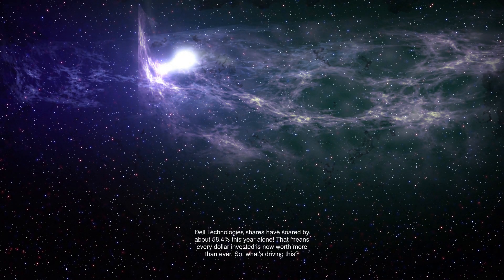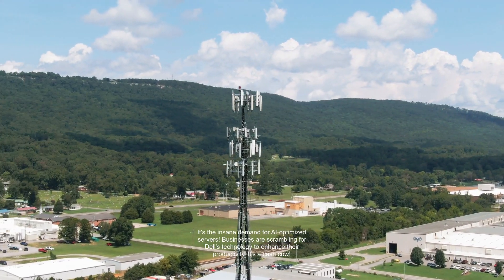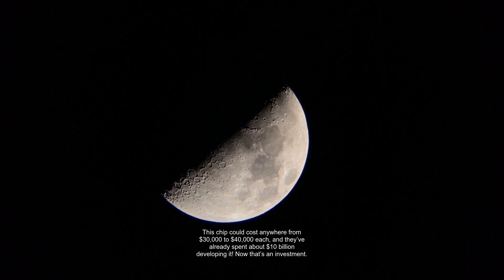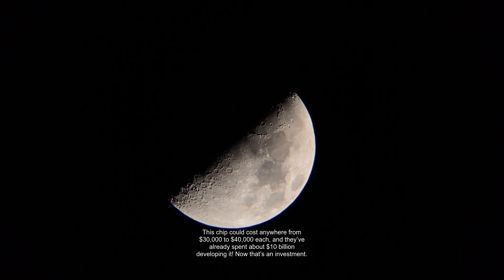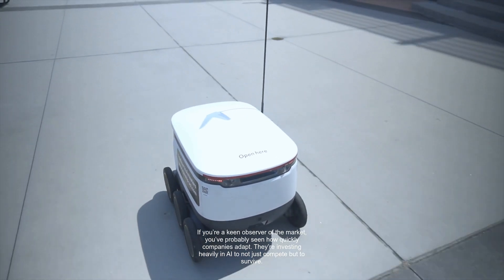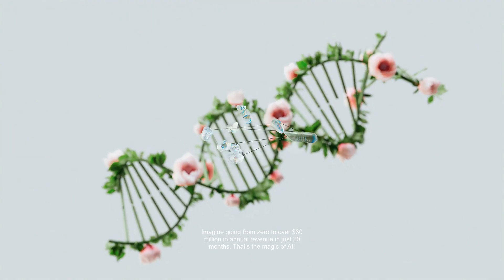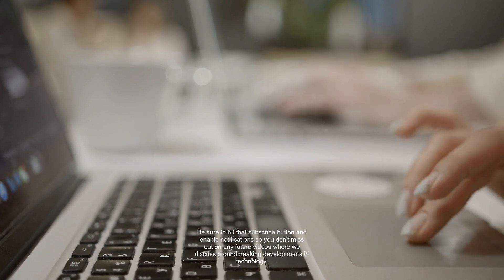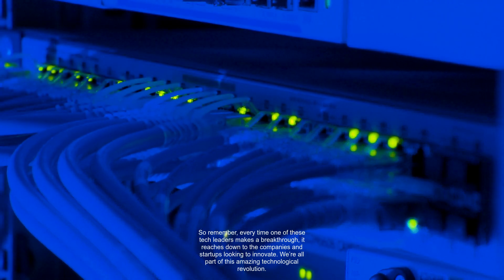[Unlocking Wealth] How AI is Making Billionaires Richer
In today's video, we explore how AI is boosting the wealth of billionaires like Michael Dell and Jensen Huang. We'll dive into stunning facts and figures that reveal the reality of tech giants thriving in the AI era. Join us as we discuss Dell's explosive growth and Nvidia's incredible chip demand. Don't miss out on this fascinating insight into the financial world of AI!